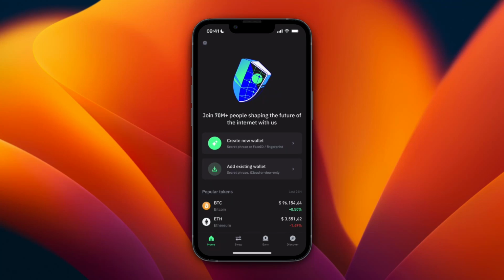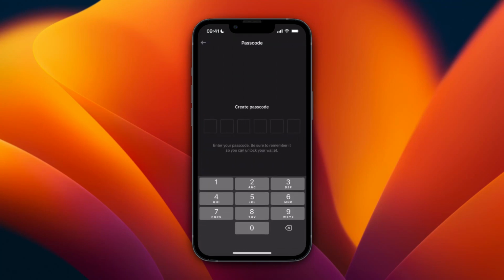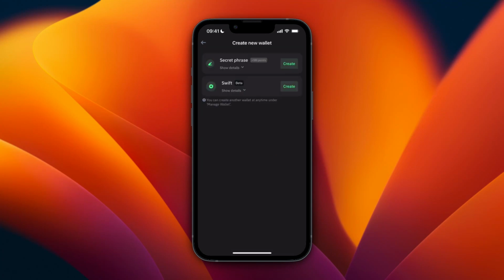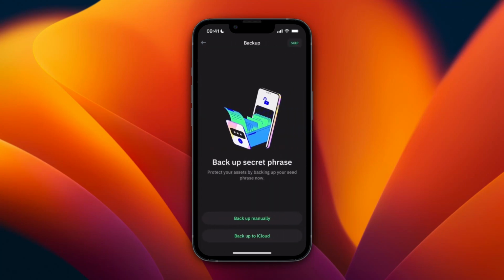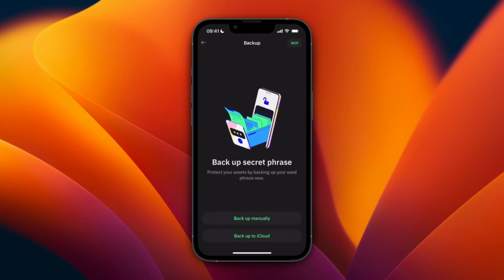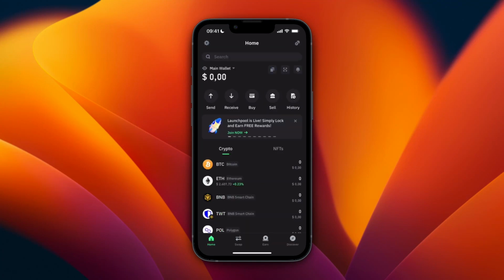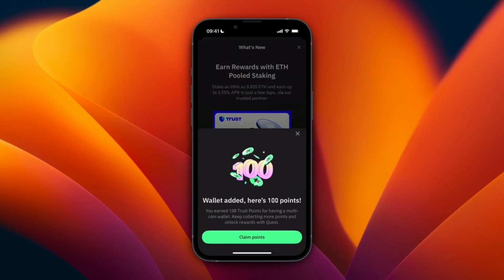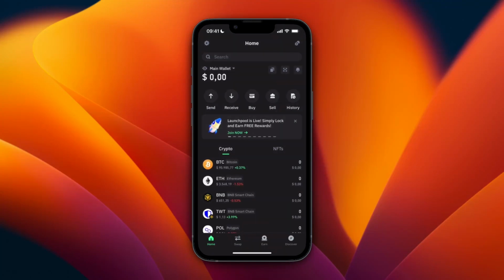How to Create Trust Wallet Account - Step by Step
In this video I'll show you how to Create Trust Wallet Account.